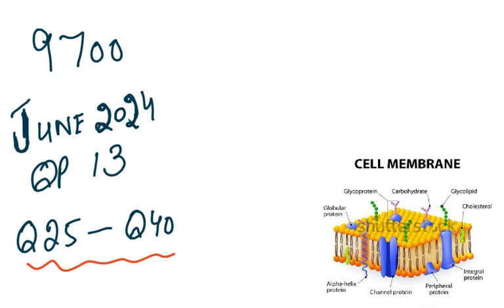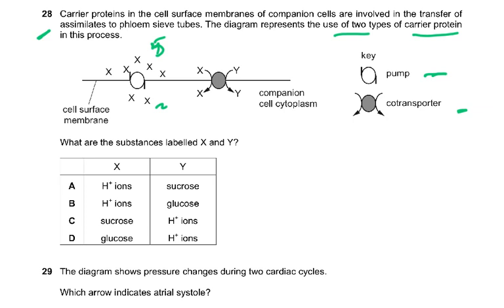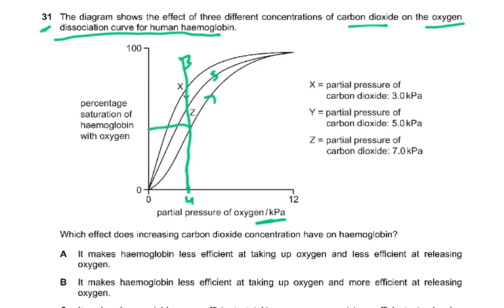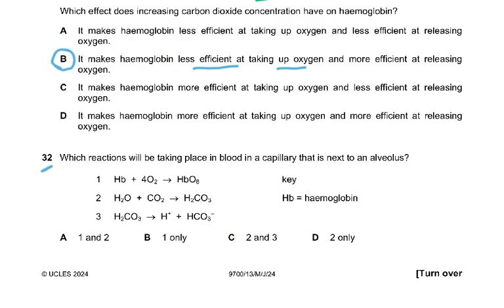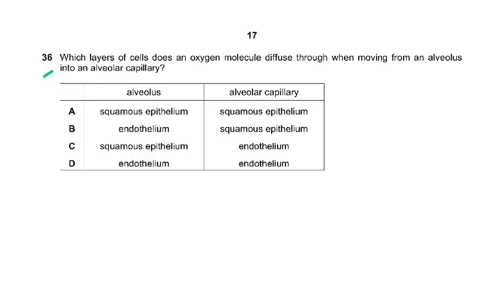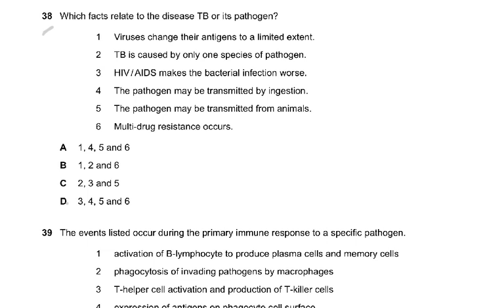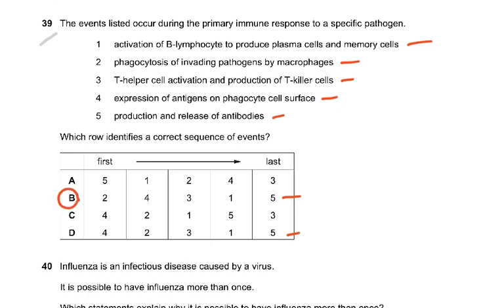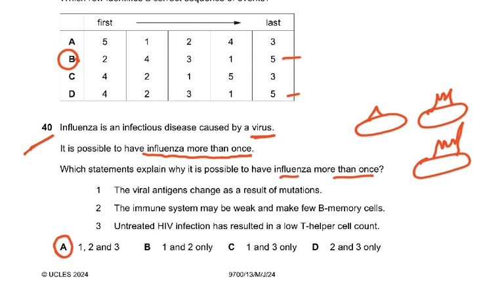9700/JUNE24/13 Q25 TO Q40 EXPLAINED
MCQ SKILLS GIVEN